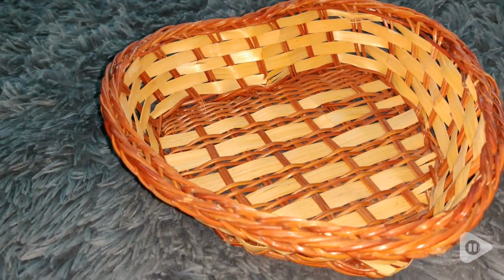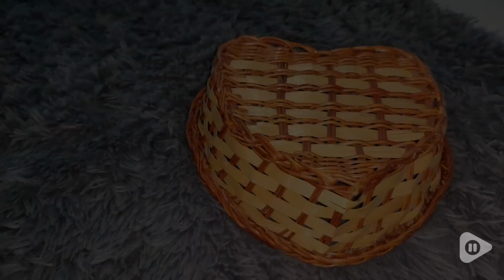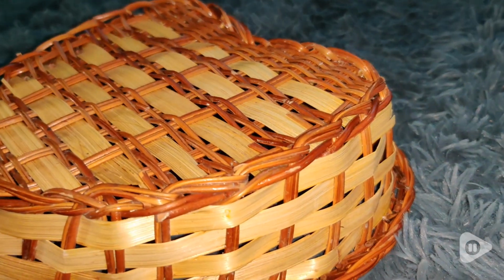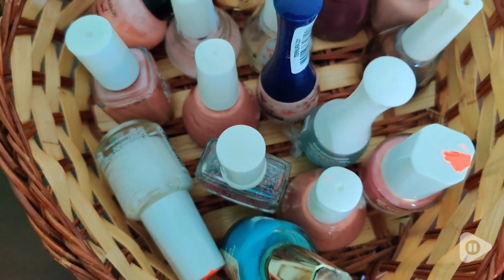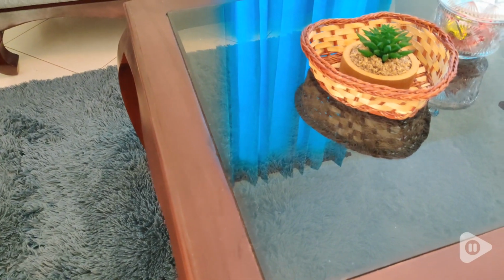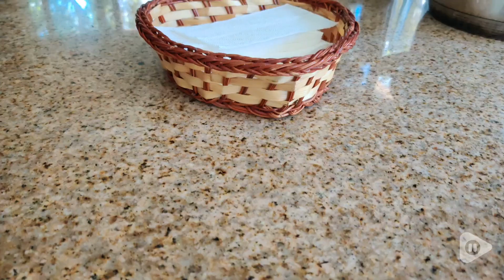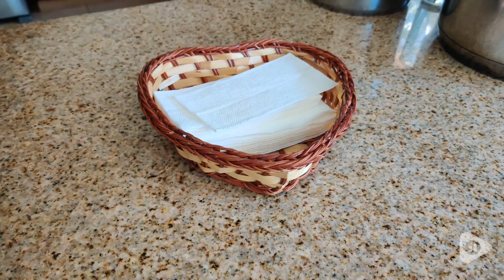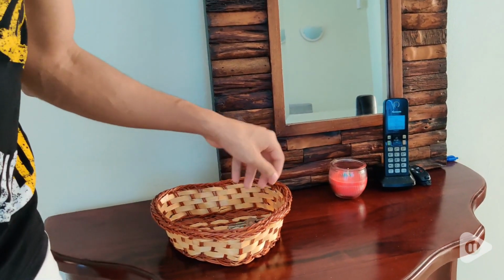Heart Shape Bamboo Baskets | Our Point Of View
Heart Shape Bamboo Baskets

Heart Shape Bamboo Baskets 7-7/8" X 6 7/8" X 2 1/4" Christmas | Quantity: 10